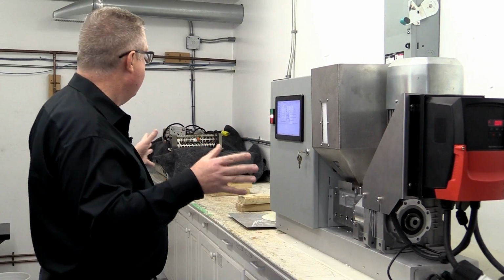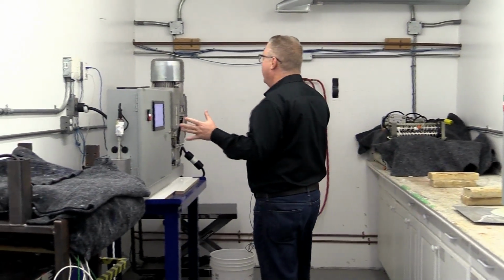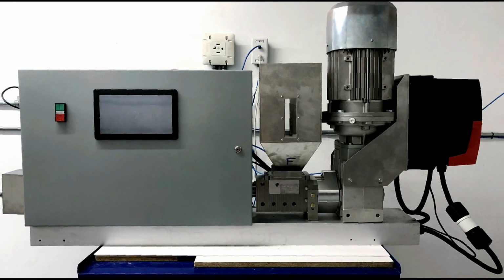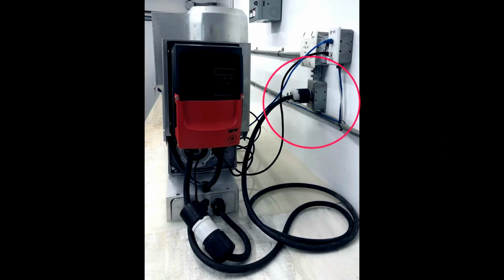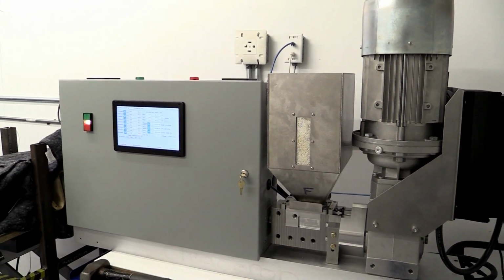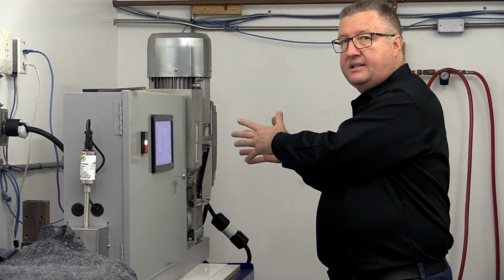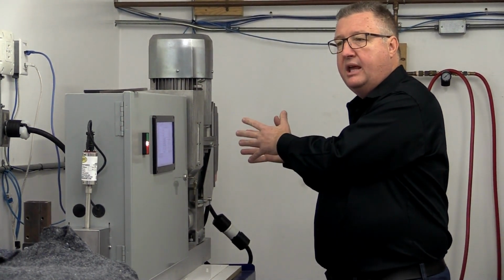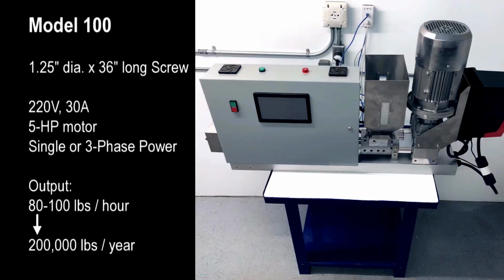The Factory of the Future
Large Capacity miniature plastic extrusion and molding machines can  make hundreds of thousands of pounds of finished product in a small space using household power.  This technology allows you to make you ideas a manufactured reality and can even use 100% waste plastic as the feed material.

Join Omachron channel for more updates on this exciting technology.

Like what we do at Omachron? Want to help support us - share our videos and articles with the world.

We extrude and/or injection mold HDPE, ABS, PVC, PET, Acrylic, Delrin, PPS, PEEK and many other plastics.

Follow our progress!  Sign up to our channel and receive alerts in real time.